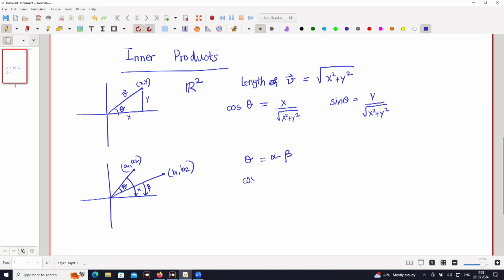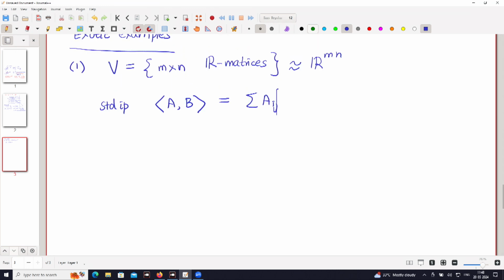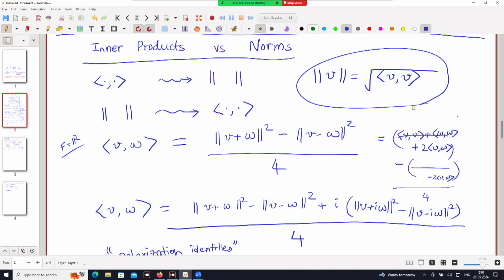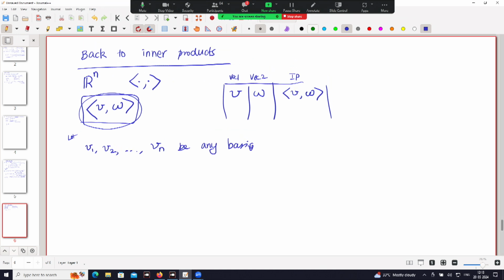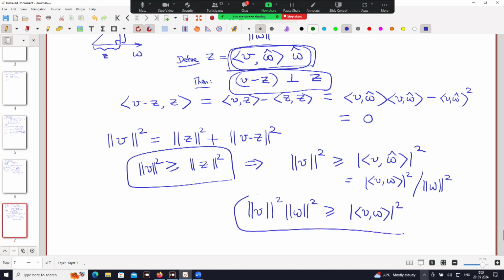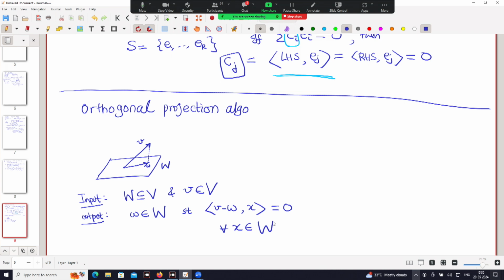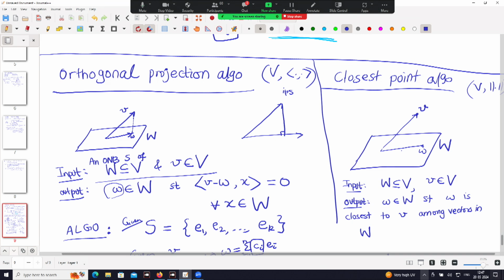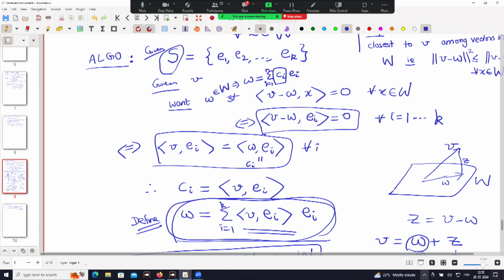Inner products, orthogonalization and singular value decompositionwith examples from data science -1